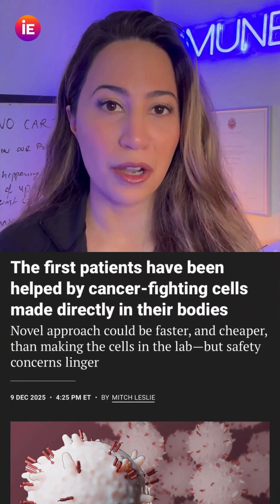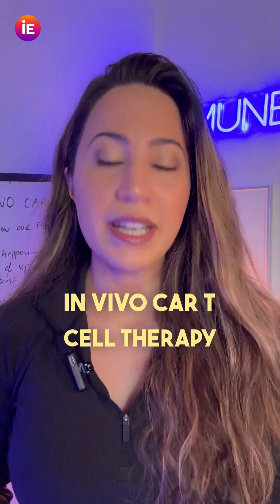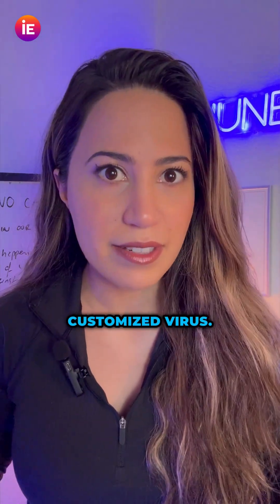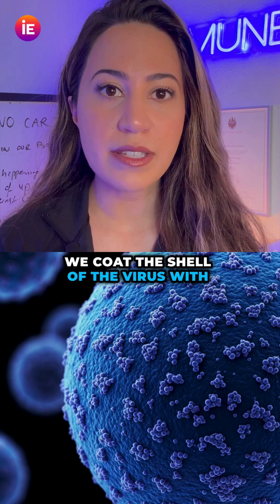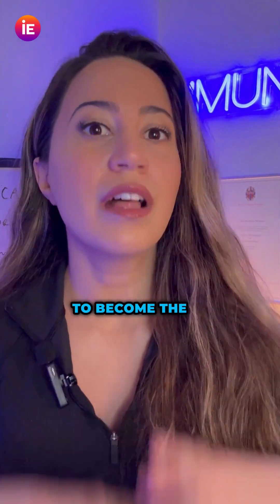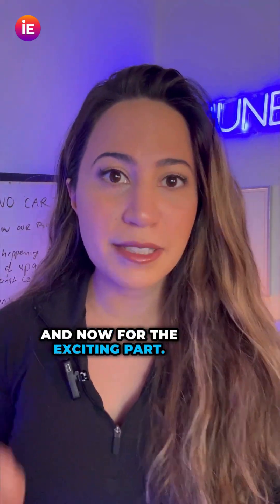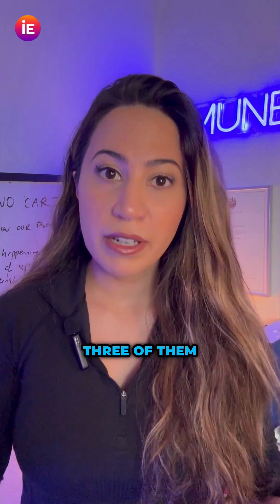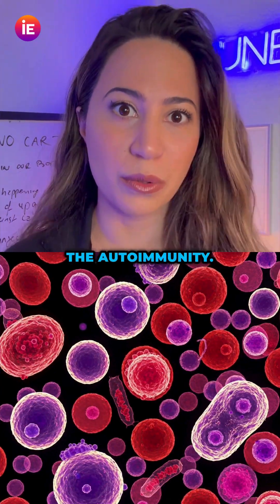What is In Vivo CAR T Cell Therapy?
CAR T cell therapy has revolutionised cancer therapy, however this type of immunotherapy comes with some logistical challenges. The process requires removing patients immune cells, delivering them to a manufacturing facility where they are engineered and expanded to the hundreds of millions. Then, they are re-infused back into the patient.

🔬 This is extremely expensive. An entire manufacturing facility with all the overheads, per patient, this drains the bank 💰

🔬This process takes time. Whilst some efforts have been made to reduce the manufacturing time, it can still take a few weeks. With cancer patients, we have to get a move on and not delay treatment.

The ideal is to develop an off-the-shelf product, where lots of vials can be made and ready for the multiple patients.

So what if we could somehow engineer the CAR T cell in the patient? This is “in vivo CAR T cell therapy”, and it is the next generation of this immunotherapy.

In this reel, we discuss two key strategies being explored to make this type of therapy in the patient. We also discuss preliminary clinical trial data.

Oh and importantly, this approach is being used in both cancer and autoimmunity.

The field of immunotherapy for cancer and autoimmunity  is moving forward at an accelerated pace , and in vivo CAR T has caught everyone’s attention.

Learn more by visiting immunologyexplained.org or reading the papers below:
🔗doi: 10.1126/science.ads8473
🔗 PMID: 40617243
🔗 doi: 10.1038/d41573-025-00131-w